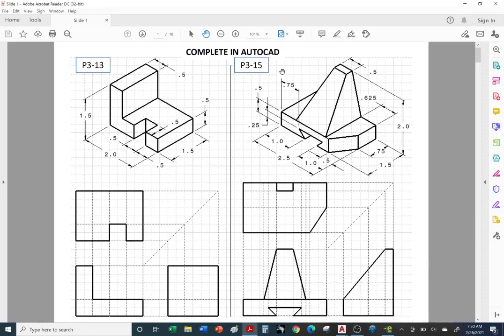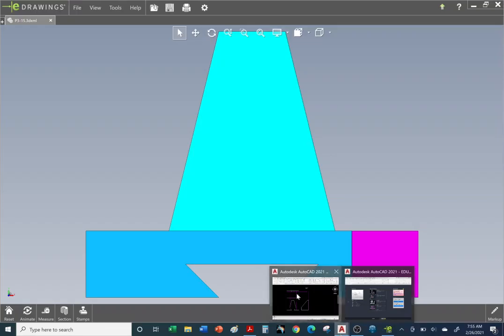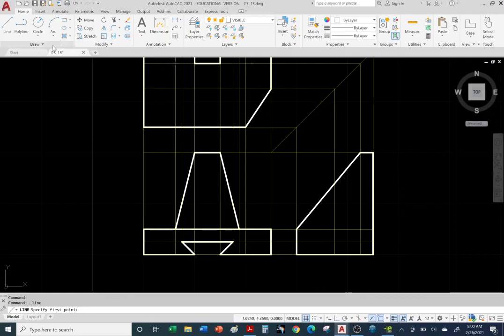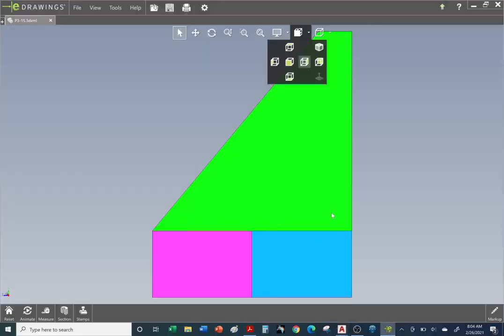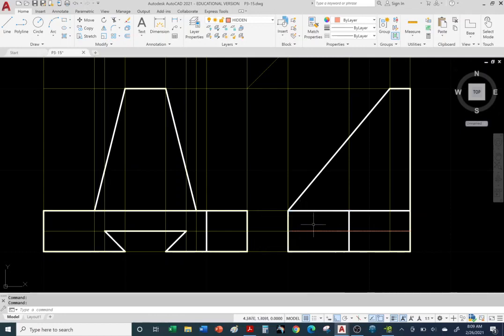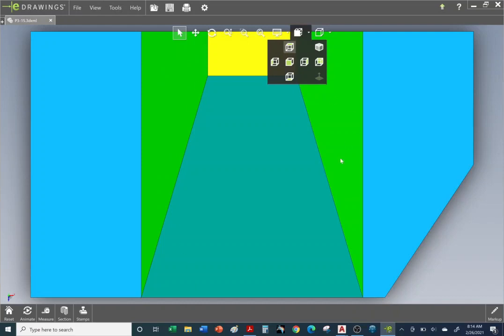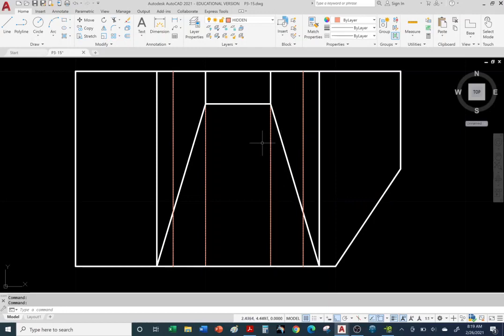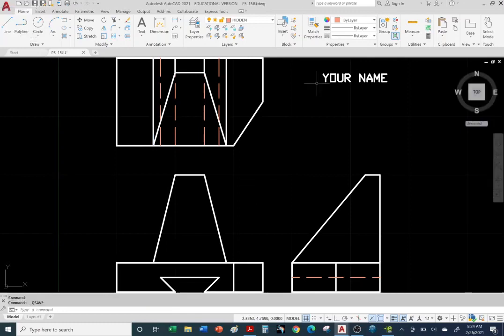Problem 3 15